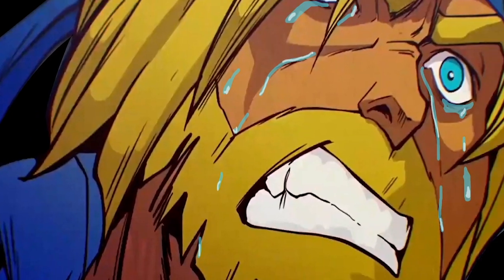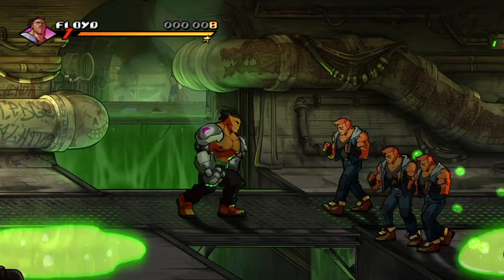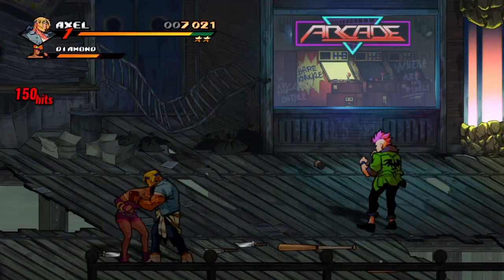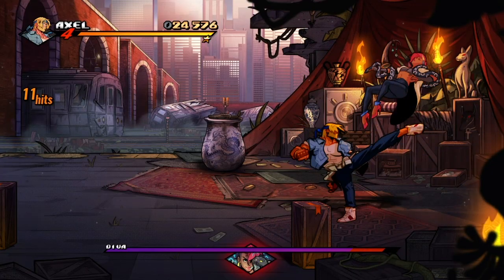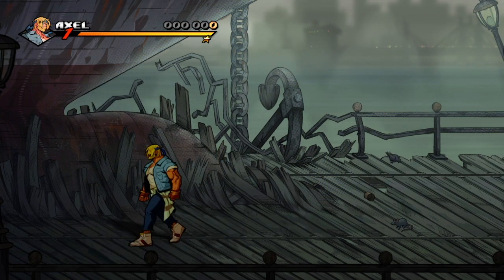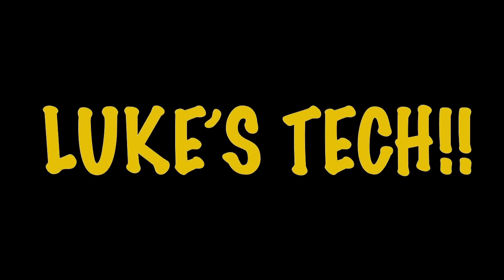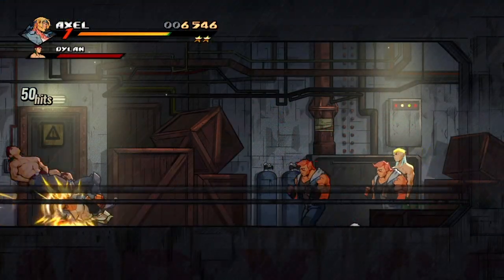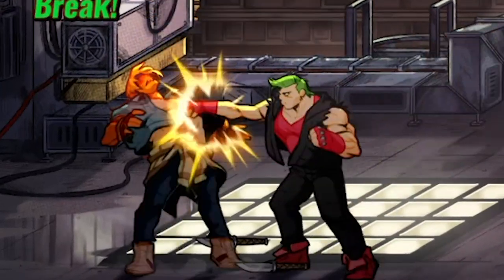AXEL SUPER CHARGE ATTACK TUTORIAL! (EASY) MUST WATCH TO MASTER STREETS OF RAGE 4, IS IT CHEATING?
sup everyone! after many comments on how to do this special move I have made stand alone tutorial on axels charge attack and secret to get the super charge attack.

00:28: first I talk about what a charge attack is (very briefly)

00:42: why is axels charge so strong alone

01:20: how to do the super charge

02:00 my ways to use the move

03:05: epic montage

is this a cheat move or nah ?? lets us know in the comments !